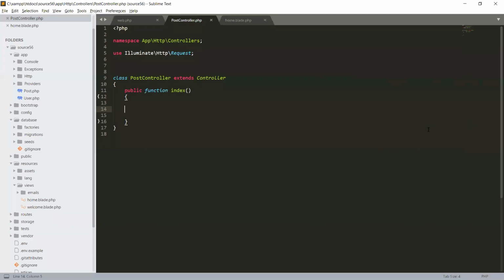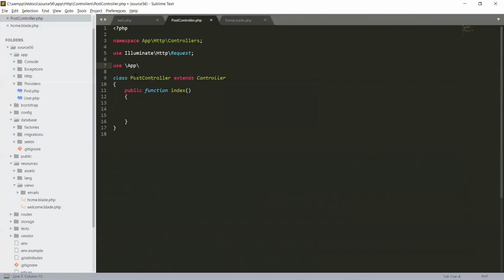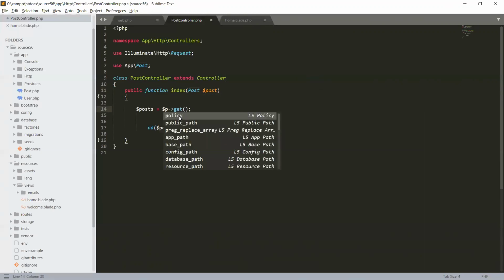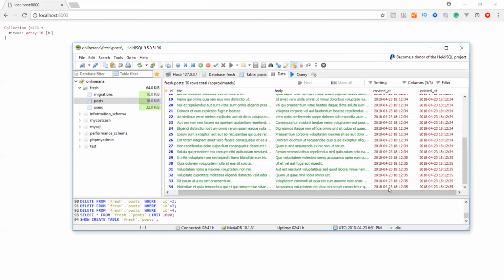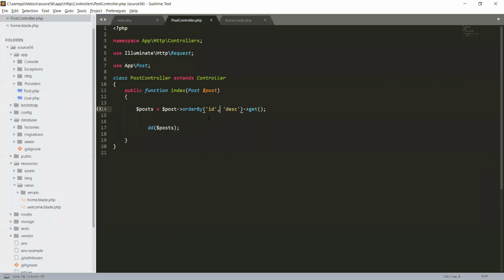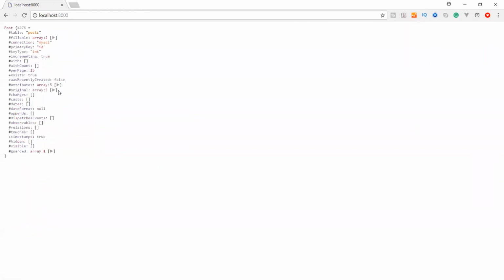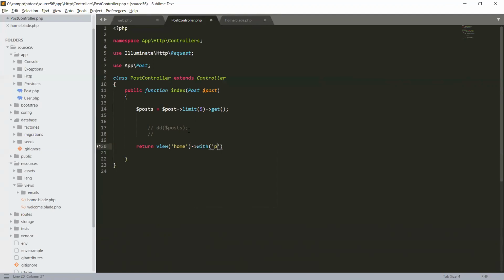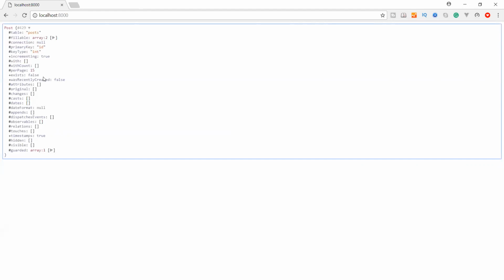Take , Ordering , Where , Limiting , Get , First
using helper functions like Taking, Ordering, Where, Limiting, Get, First for fetching results